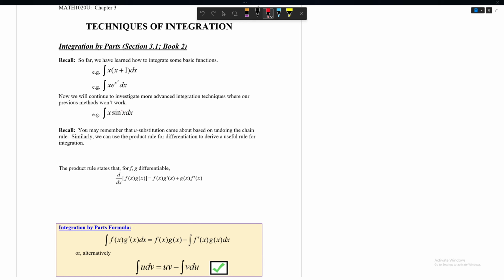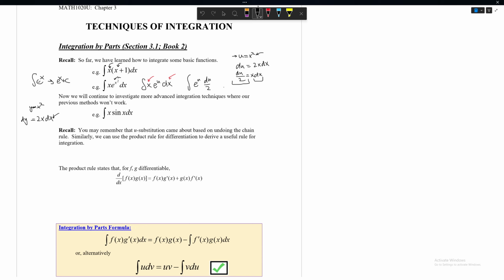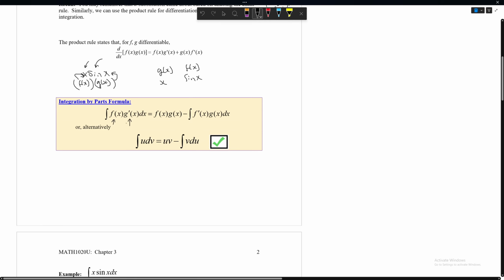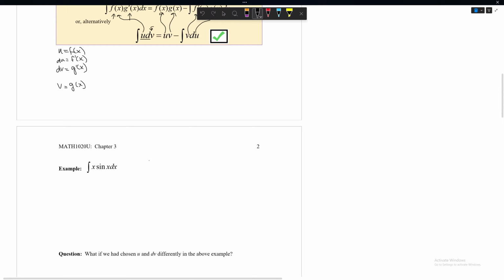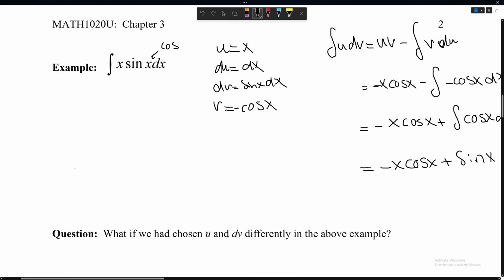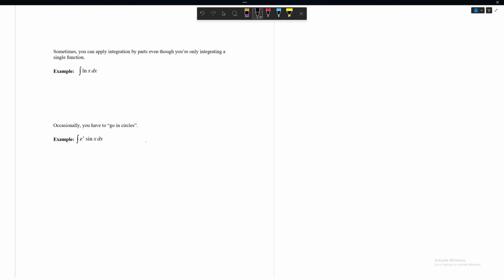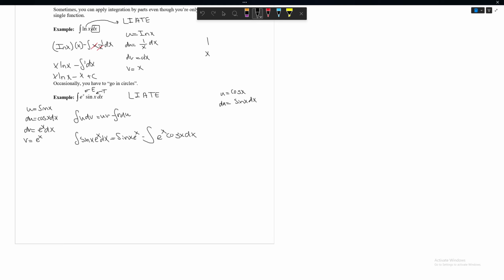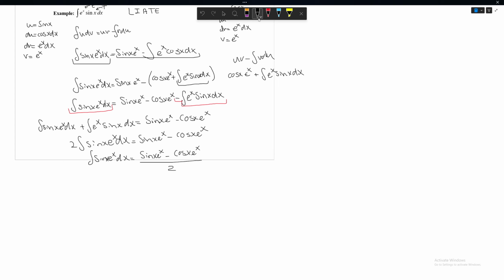Integration by Parts || Calculus 2 || Lesson 1 || Midterm 1